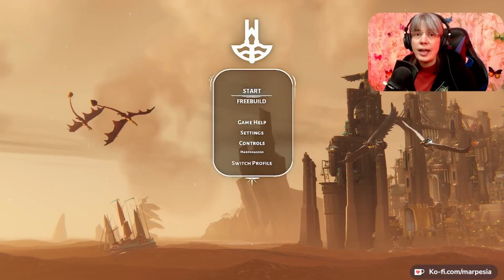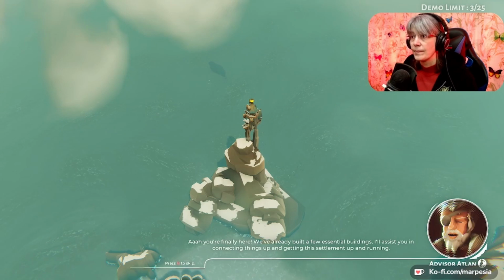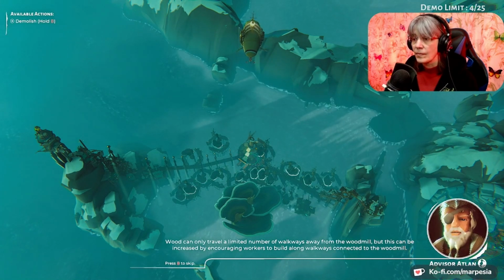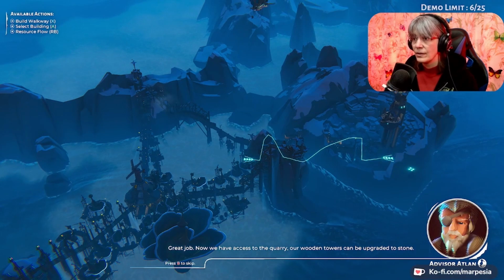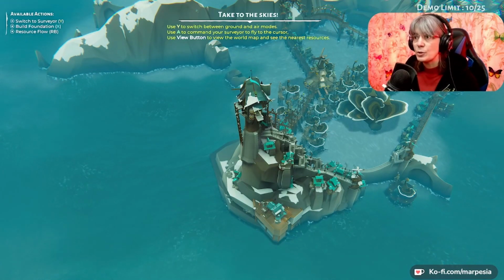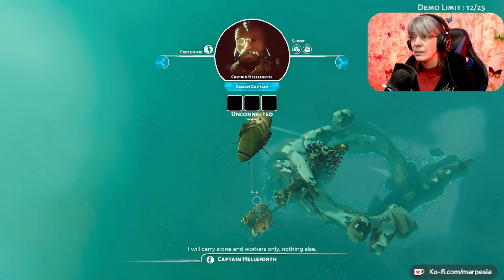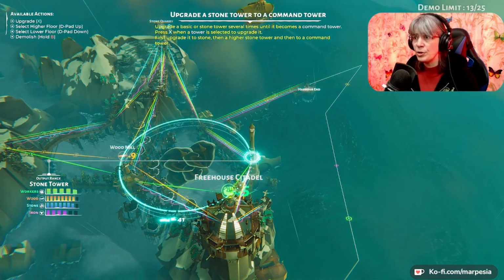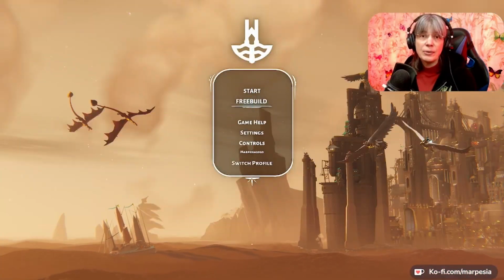Bulwark Falconeer Chronicles Demo Guide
Bulwark: Falconeer Chronicles is an open world builder with freedom and expression at its core, allowing players to build sprawling towns, spires, and fortresses that become hubs for trade, or rallying grounds for conquests.

This video condenses the tutorial into 13 minutes to give you a feel for the game.

Thank you to Wired Productions for the key.

If you like the content please consider following me on the socials below:

Video edited by: Marpesia